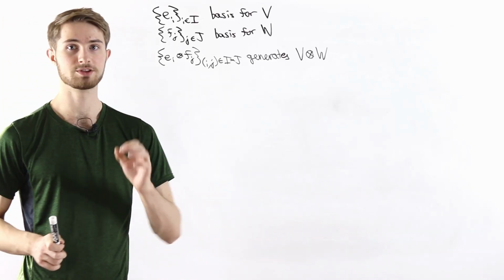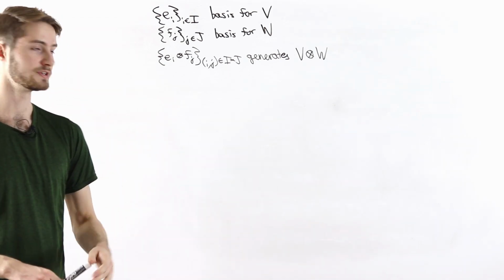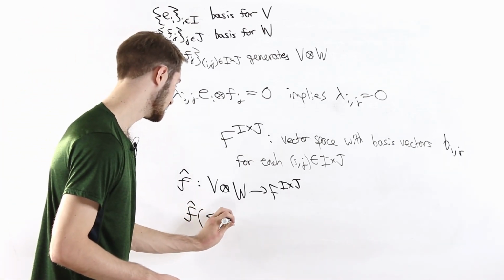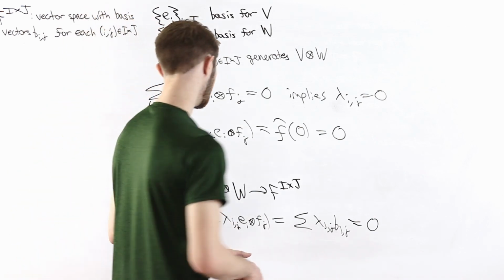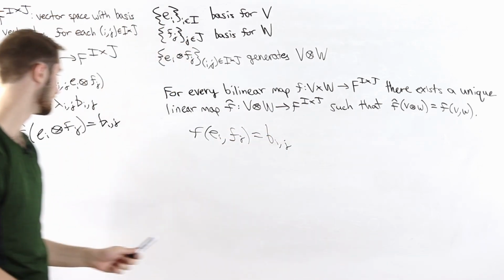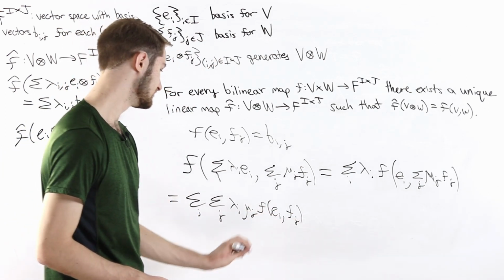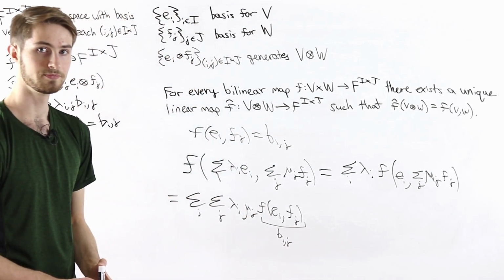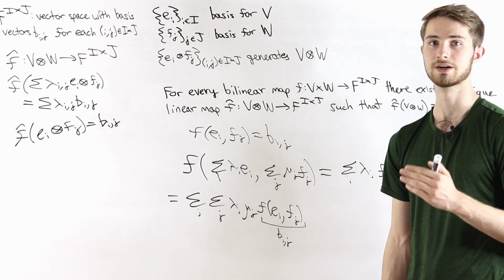Tensor Product Basis With the Universal Property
Generating set proof: timestamp 23:57

If we have a basis for each of two vector spaces (or modules over a commutative ring) V and W, then we can use that to form a basis for the tensor product V⊗W. The proof uses the universal property of the tensor product, which connects bilinear maps on the Cartesian product to linear maps on the tensor product. This video explains how we can use the universal property to prove the tensor product basis. The goal is to improve our understanding of the applications of the universal property.

0:00 Introduction
1:43 How to Prove Linear Independence
6:18 Using the Universal Property
12:11 Conclusion